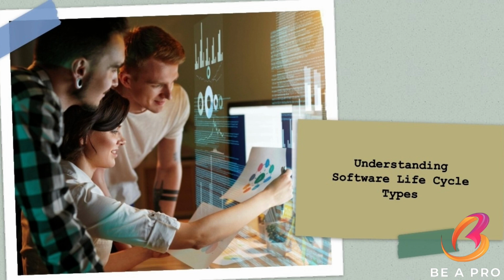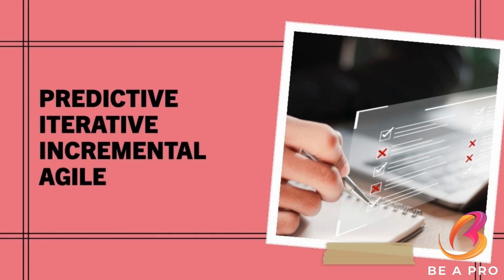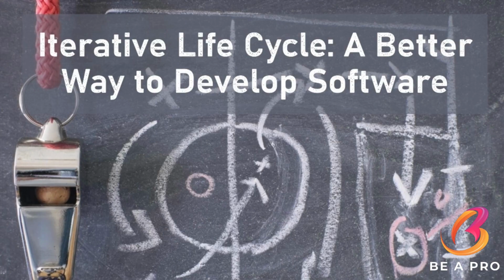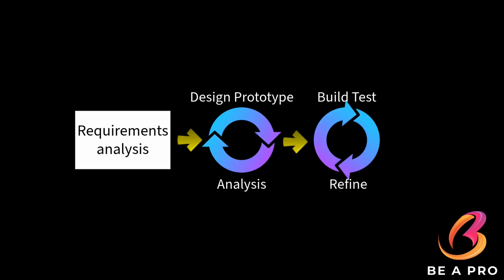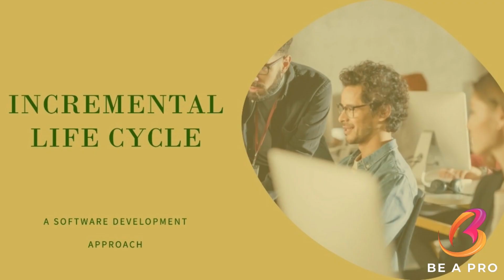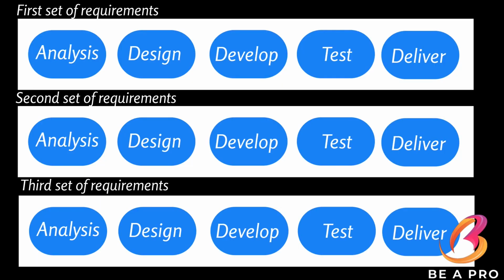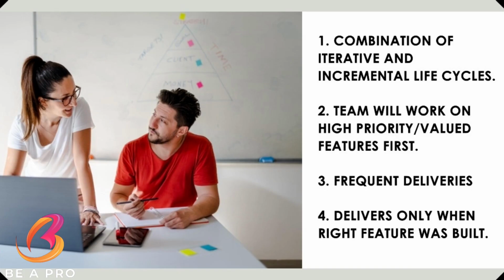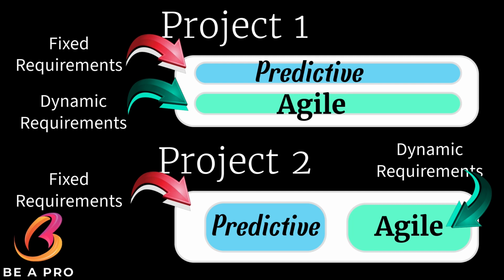Software Life Cycles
Understanding software life cycles